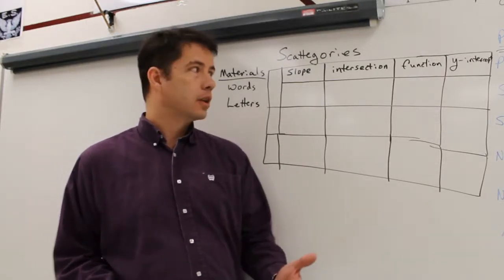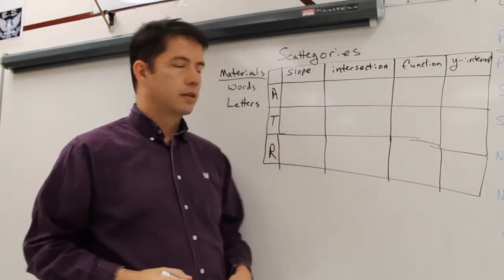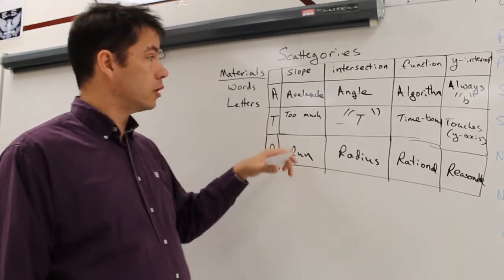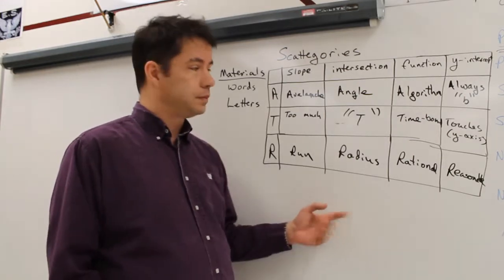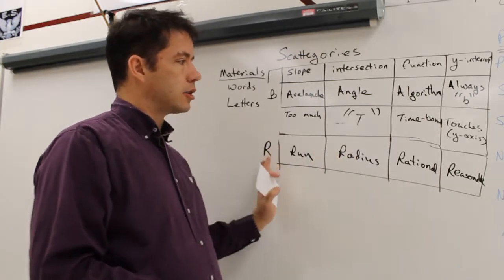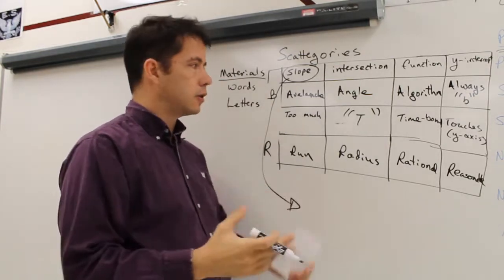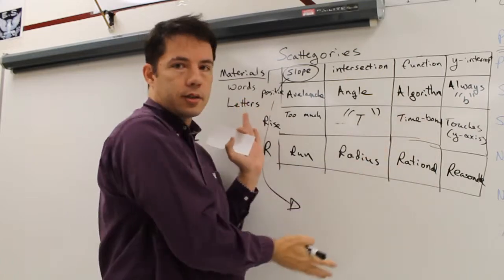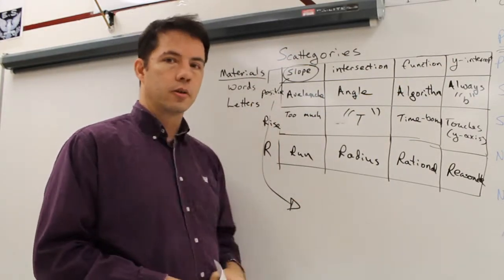Scattegories for Vocabulary Instruction